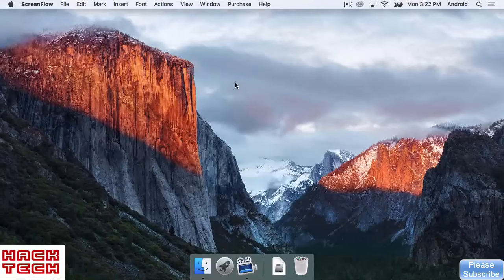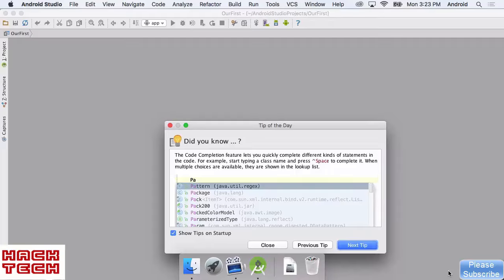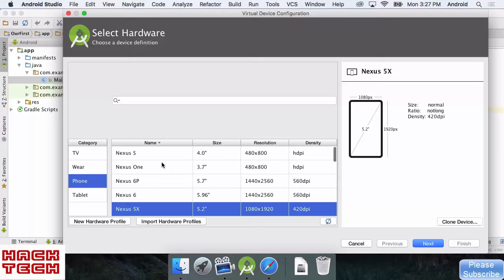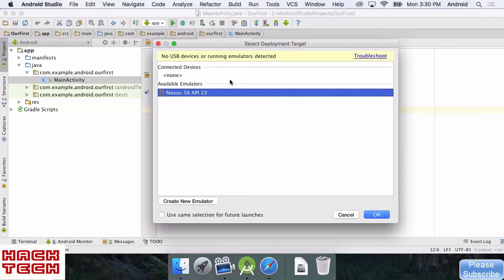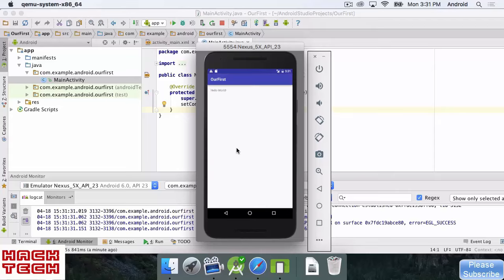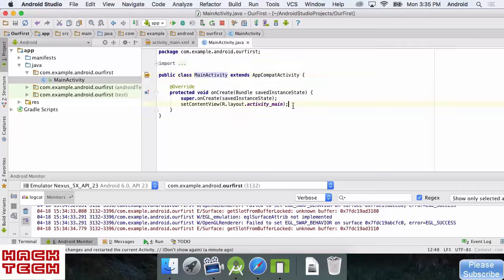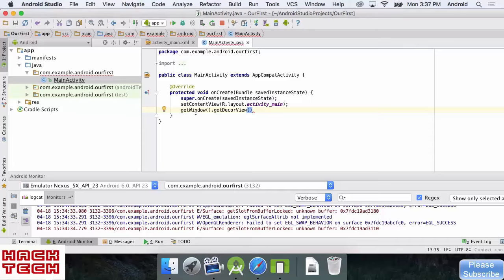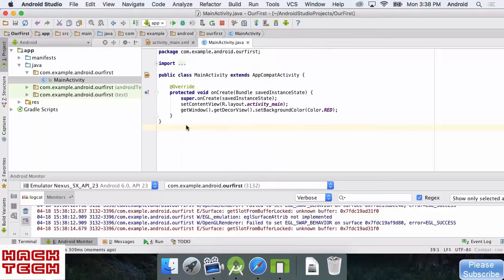03. How to Make an Awesome Android App Step by step (Learning Java, Part-1)